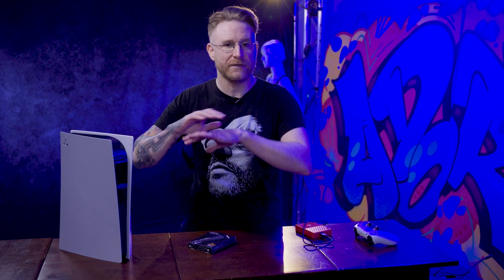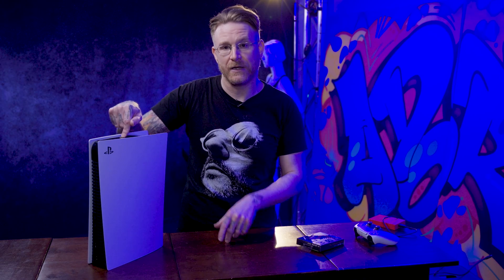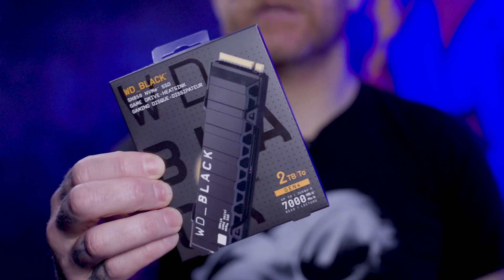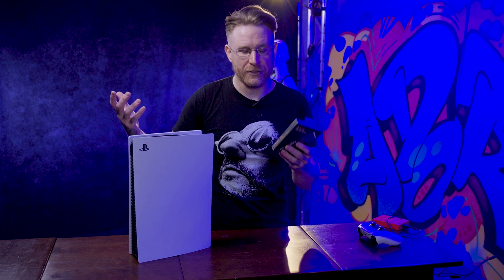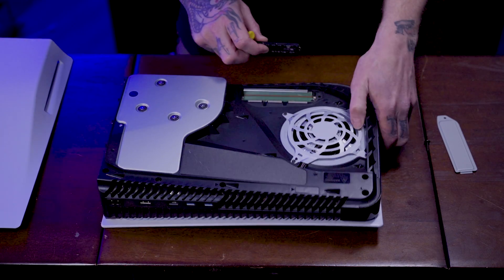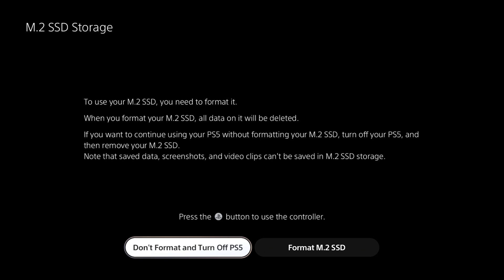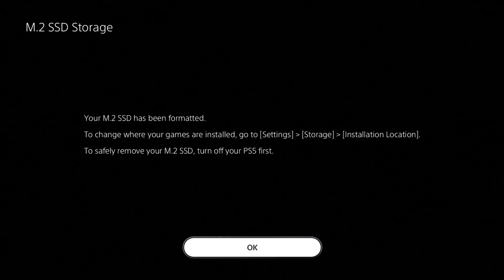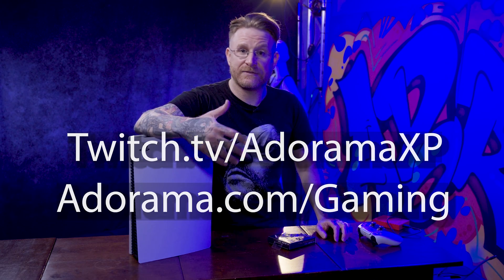How To Install An SSD In Your PS5 | More Storage For Games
The built-in SSD on the PS5 fills up fast, let's fix that! Join host Seth Miranda as he walks you through how to install more memory on your PS5.

0:00 intro
1:48 SSD Requirements
2:50 WD Black SN850 SSD
3:40 Installing an SSD in a Sony PS5
7:19 Formatting your new SSD on a PS5
8:29 Conclusion